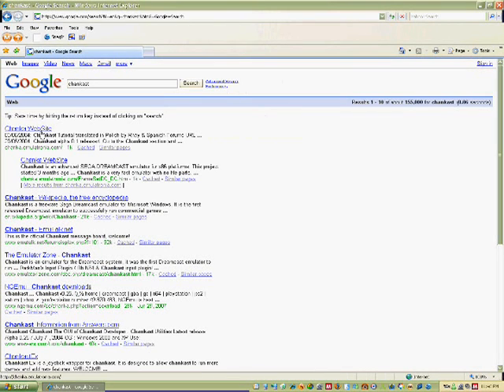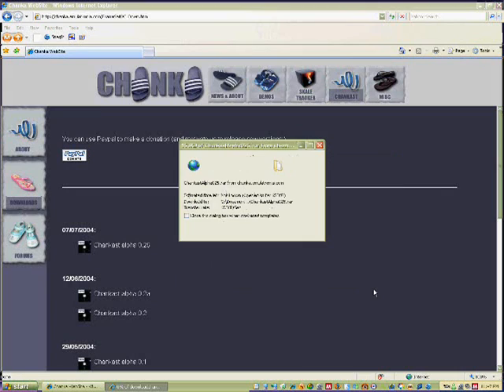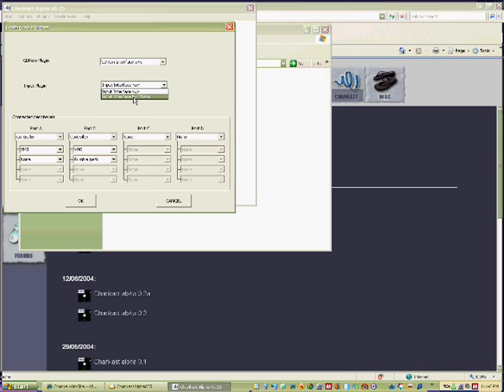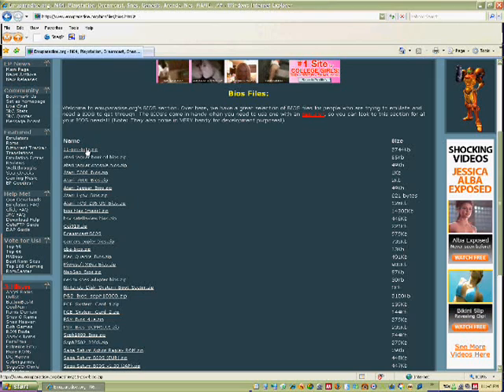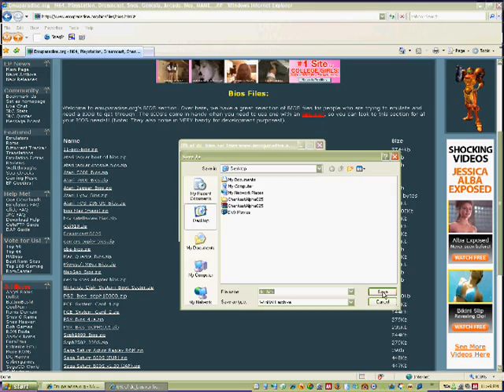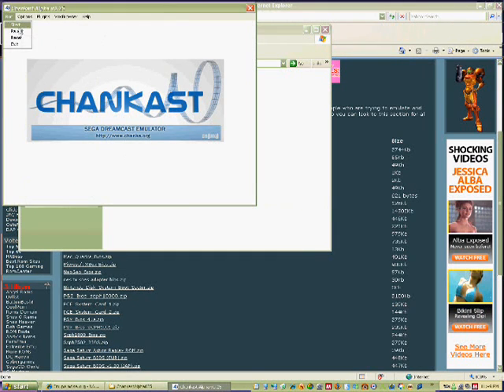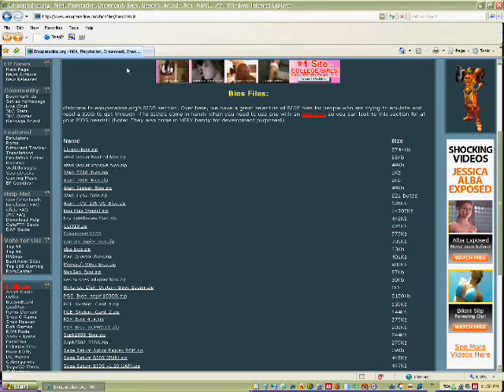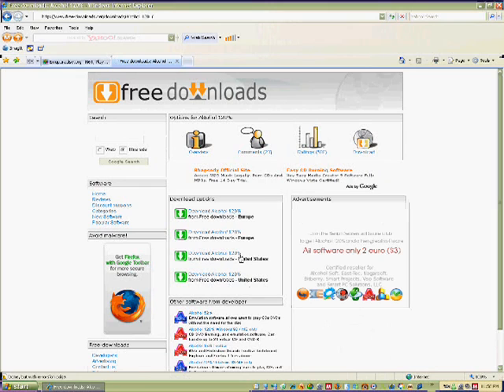Dreamcast emu setup(PART 1)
ill put the next part up shortly and make  sure to download alcohol 120% and restrt ur pc.

in the google box type CHANKAST